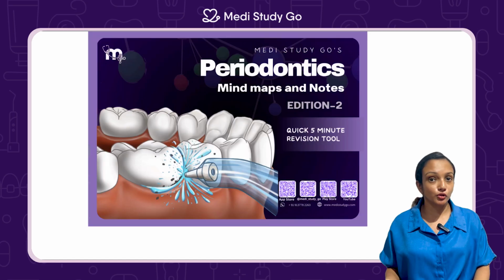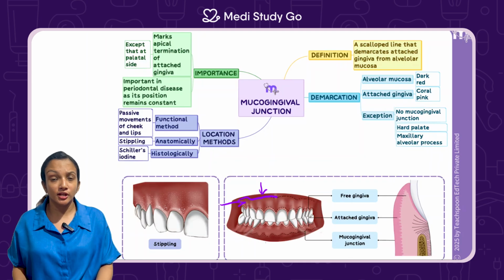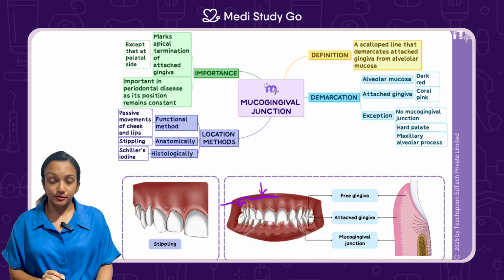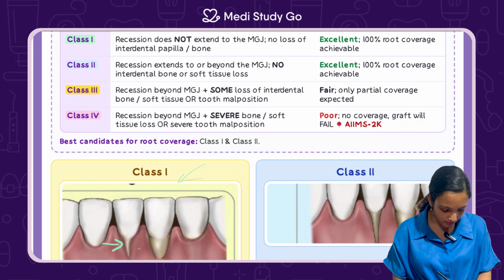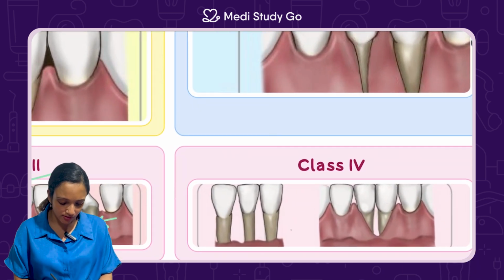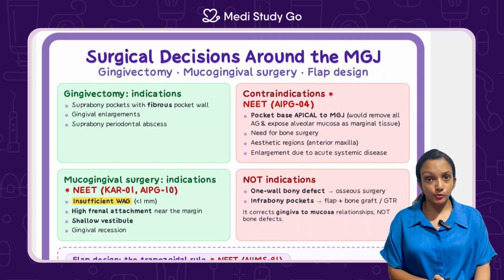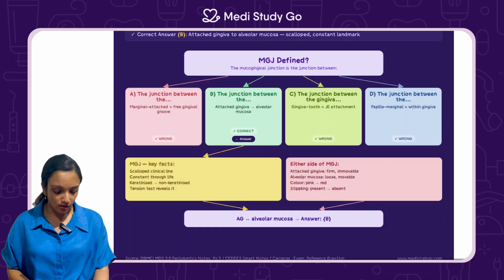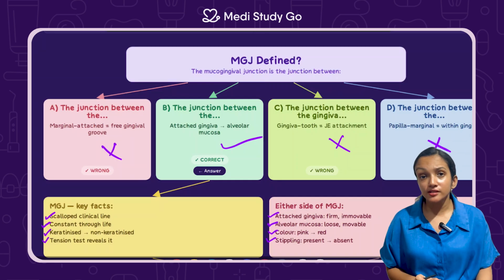Mucogingival junction easiest explanation! | Periodontics | Final year BDS | NEET MDS Important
In this Periodontics lecture, learn the complete concept of the Mucogingival Junction, one of the most frequently asked topics in BDS University exams and NEET MDS. Understand its definition, location methods, clinical significance, Miller's Classification of Gingival Recession, and important exam concepts in a simple, exam-oriented format.

This lecture explains the Mucogingival Junction using MediStudyGo Mind Maps with high-yield clinical concepts, classifications, MCQs, and flashcards to help you revise faster and strengthen your concepts for exams.

Definition of Mucogingival Junction
Characteristics of Attached Gingiva
Characteristics of Alveolar Mucosa
Location of Mucogingival Junction
Areas Where Mucogingival Junction is Absent
Methods of Locating Mucogingival Junction
Functional Method
Tension Test
Roll Test
Anatomical Method
Histological Method
Schiller's Iodine Solution
Clinical Importance
Width of Attached Gingiva
Periodontal Diagnosis
Treatment Planning
Mucogingival Surgery
Miller's Classification of Gingival Recession
Class I Recession
Class II Recession
Class III Recession
Class IV Recession
Root Coverage Prognosis
MCQ & Flashcard

Important classifications

Class I
Class II
Class III
Class IV

Attached Gingiva
Coral Pink
Stippled Surface
Keratinized
Firm
Immovable

Alveolar Mucosa
Dark Red
Smooth Surface
Non-Keratinized
Loose
Movable

Important diagnosis

Functional Method
Tension Test
Roll Test
Anatomical Identification
Schiller's Iodine Solution

Important management

Assessment of Width of Attached Gingiva
Periodontal Diagnosis
Treatment Planning
Mucogingival Surgery
Root Coverage Procedures

Mucogingival Junction is the junction between the Attached Gingiva and Alveolar Mucosa.
It appears clinically as a scalloped line.
The Mucogingival Junction remains constant throughout life.
It is absent on the hard palate and maxillary alveolar process.
Attached Gingiva is firm, stippled, keratinized and immovable.
Alveolar Mucosa is smooth, non-keratinized, red and movable.
Schiller's Iodine Solution stains the alveolar mucosa because of its glycogen content.
Miller's Classification was proposed in 1985.
Class I and Class II recession defects have the best prognosis for complete root coverage.
Class III recession has only partial root coverage.
Class IV recession has poor prognosis for root coverage.

Quick Revision Questions

What is the Mucogingival Junction?
Where is the Mucogingival Junction absent?
Which tests are used to locate the Mucogingival Junction?
Which classes of Miller's Classification have the best prognosis for root coverage?
Why does Schiller's Iodine Solution stain the alveolar mucosa?

## Timestamps

0:00 Introduction
0:31 Definition of Mucogingival Junction
1:08 Attached Gingiva vs Alveolar Mucosa
1:50 Areas Where Mucogingival Junction is Absent
2:02 Methods of Locating Mucogingival Junction
2:41 Functional Method
2:56 Anatomical Method
3:23 Histological Method (Schiller's Iodine Solution)
3:49 Clinical Importance
4:46 Miller's Classification of Gingival Recession
5:03 Class I Recession
5:42 Class II Recession
5:53 Class III Recession
6:34 Class IV Recession
7:19 Best Candidates for Root Coverage
7:49 Importance in Periodontal Diagnosis
8:07 Role in Mucogingival Surgery
8:41 Flashcard
8:50 MCQ
9:24 Mucogingival Junction Summary
10:12 MCQ Explanation
11:02 Clinical Features of Mucogingival Junction
11:53 MediStudyGo Resources
12:00 Conclusion